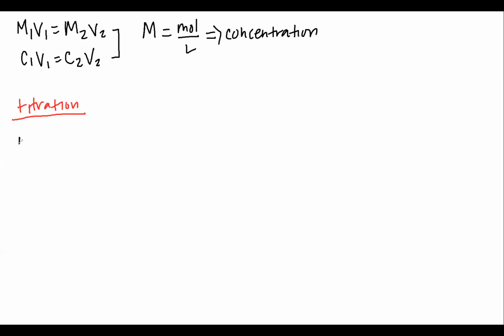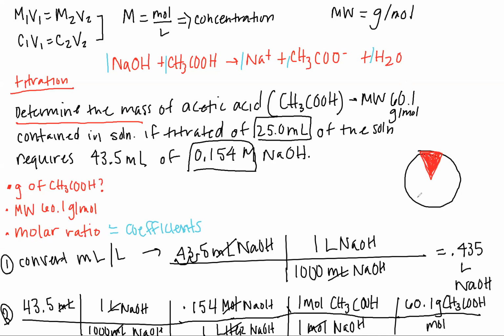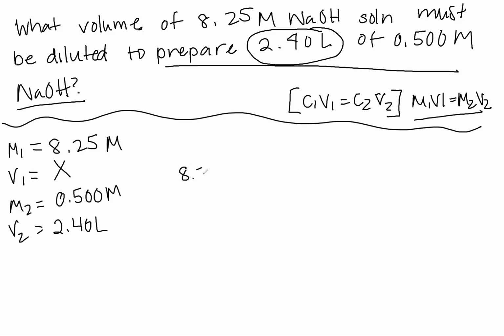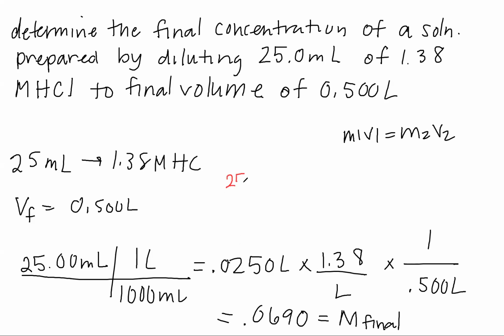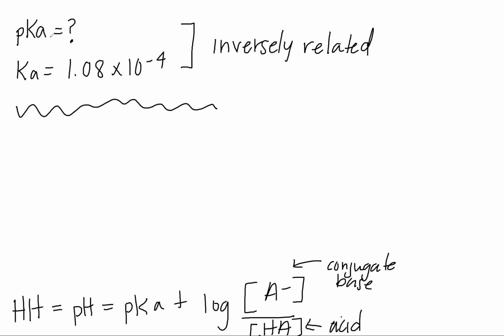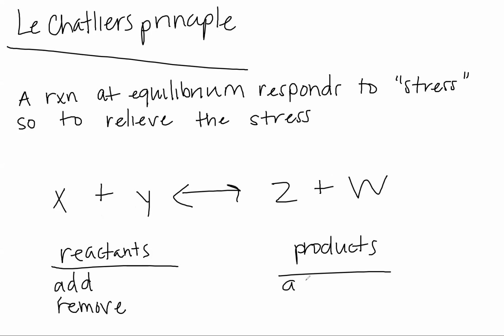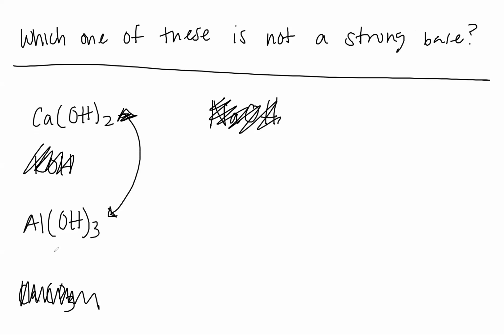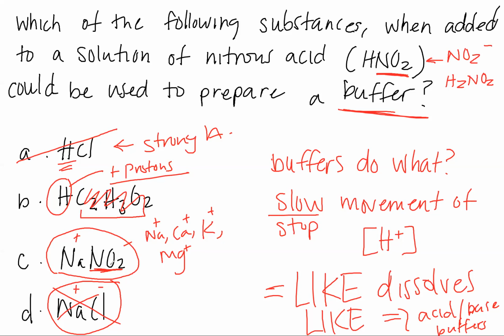CHEM 1130 - Exam 3 PART A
Review for Exam 3 - Part 2
Covers Chapters 8, 9:
Dilution, Titration, Molarity, Concentrations, Percent Mass, Acid/Base, protonation and deprotonation, pKa, Ka, pH calculations